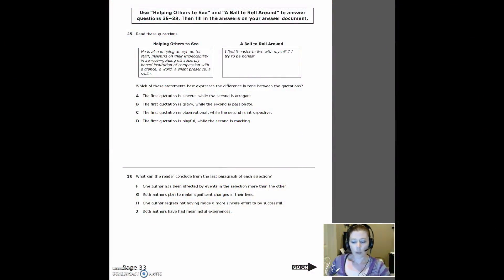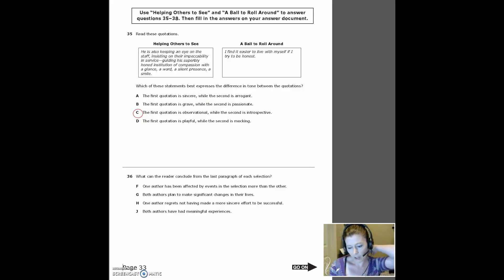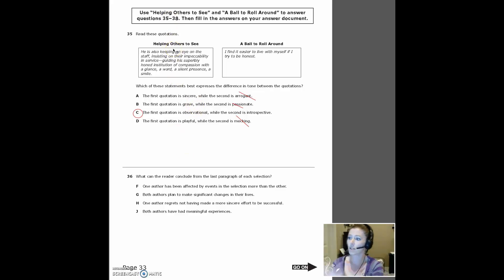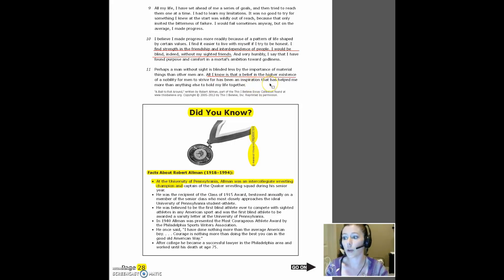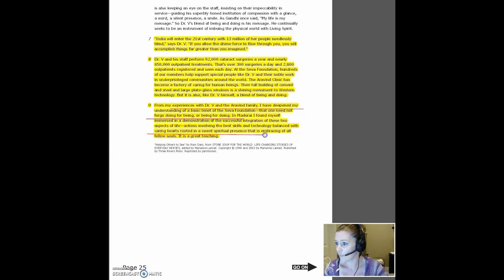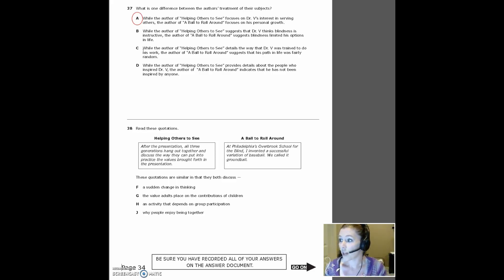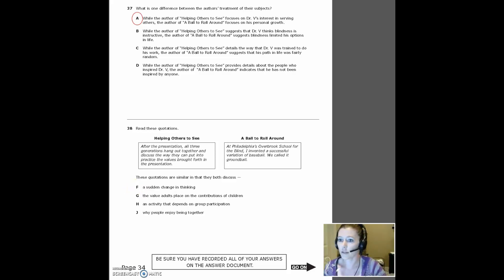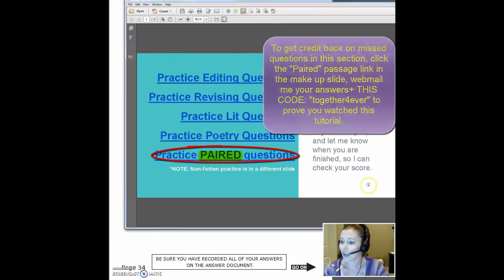2015 ELA Bench: Paired 3- Helping and Ball Combo questions